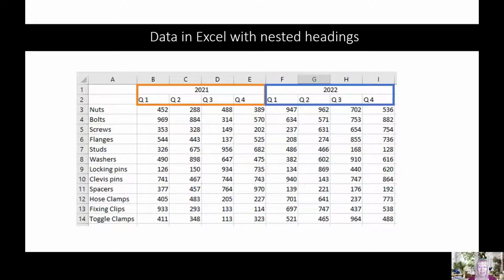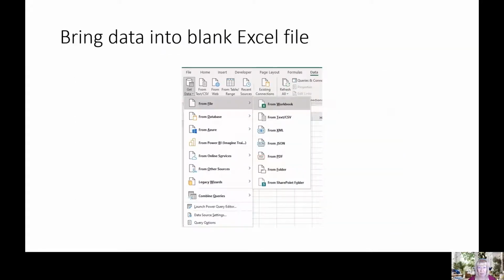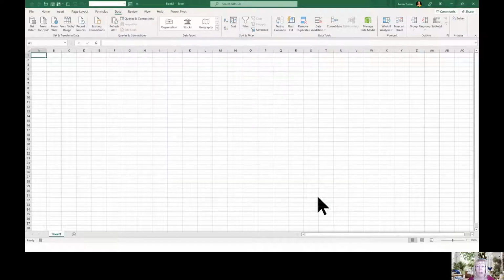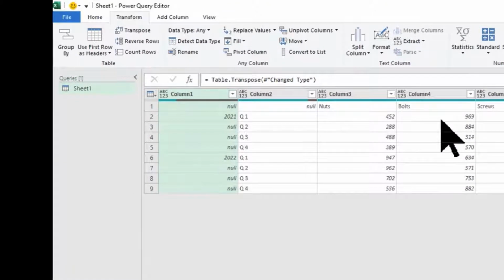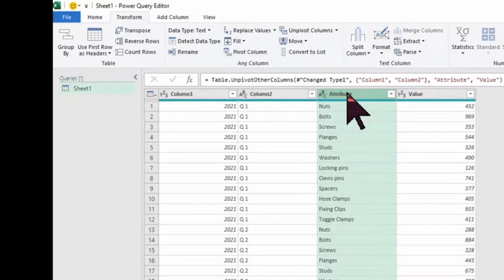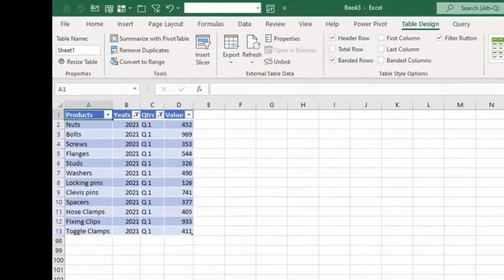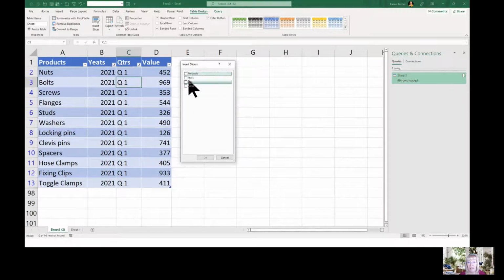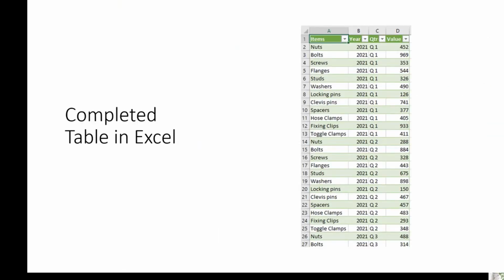Microsoft Excel - UnPivot Data with Power Query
Here's a glimpse into the world of Power Query, which we teach in our Level 5 Business Intelligence course. Power Query gives you the ability to combine data from many sources - clean up the data so that you can then interrogate it in this example - and as you add more data in future, it's just a case of refresh to repeat. It will literally save you hours!

If your employees needs training or a refresh on Microsoft Excel. Imagine Training have a wide range of Microsoft Excel courses ranging from beginners right through to Level 5 Business Intelligence. Speak to our team today who will be happy to arrange the right training for your team.